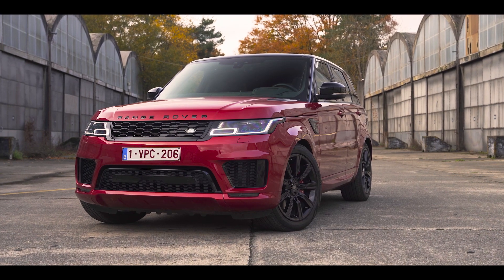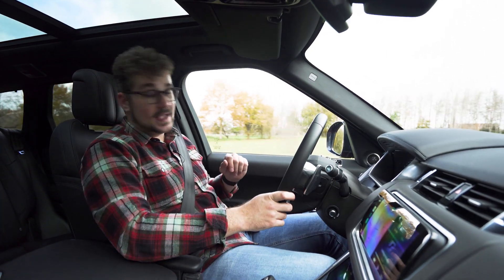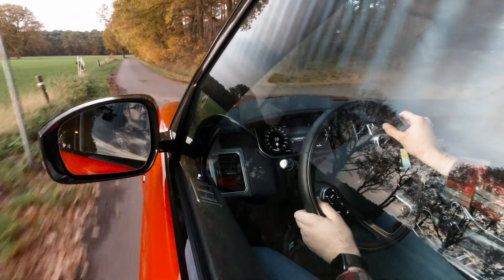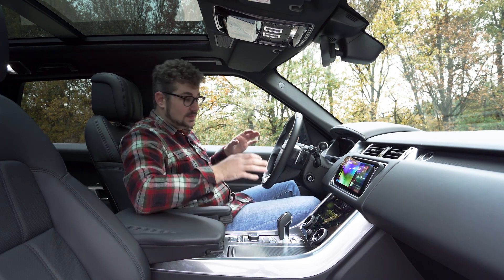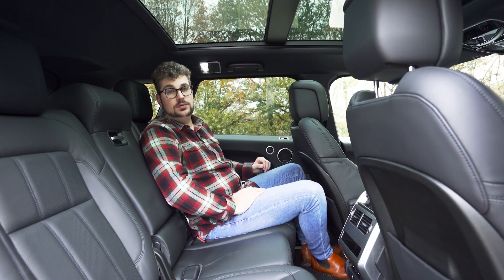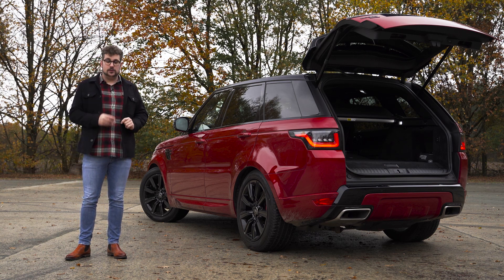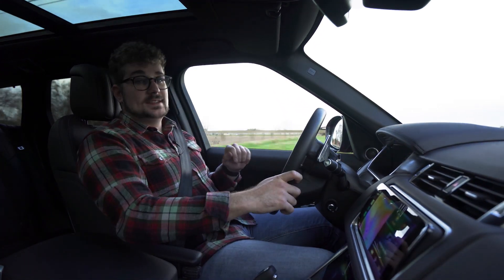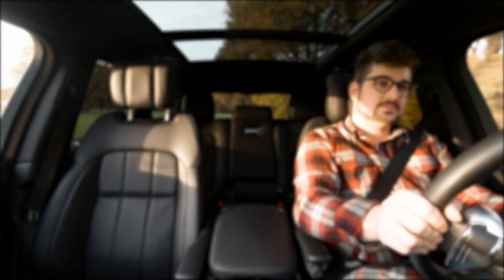2020 Land Rover Range Rover Sport P400e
De 2020 Land Rover Range Rover Sport P400e combineert nieuwe hybride technologie met het comfortabele en gebruiksvriendelijke van de Range Rover Sport.